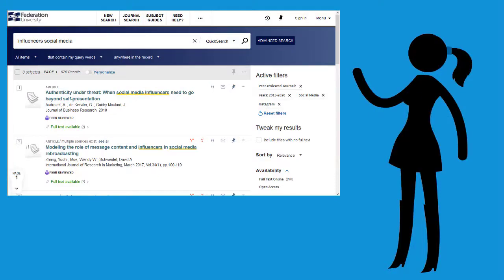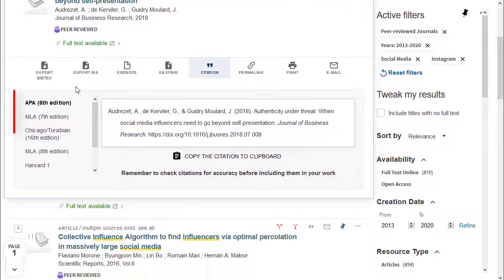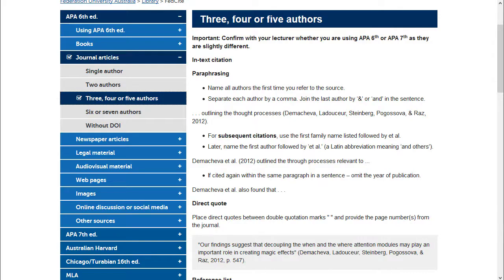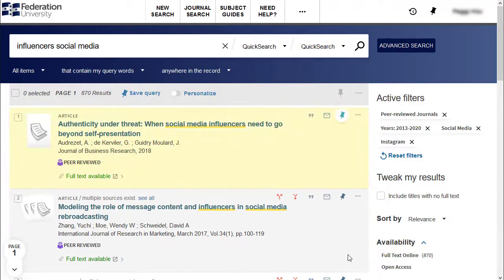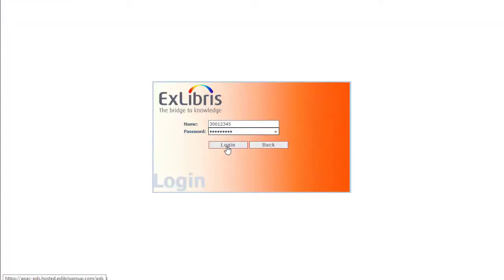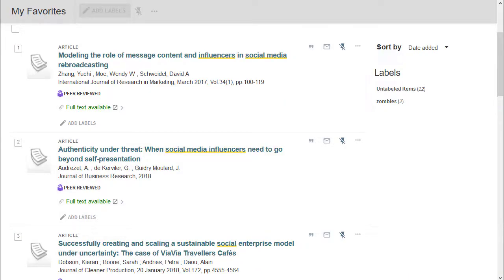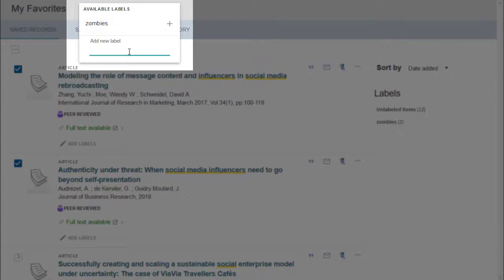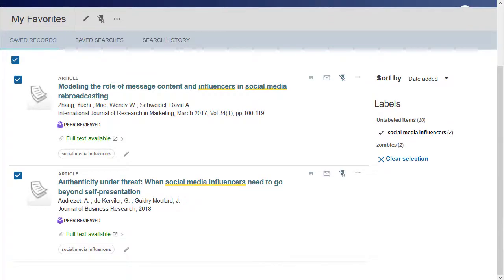QuickSearch Time-Savers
QuickSearch has a few sweet features that can help you keep track of your research results.
It can do your references and save your results to an 'eShelf'.
There's even more if you feel like clicking around and exploriing